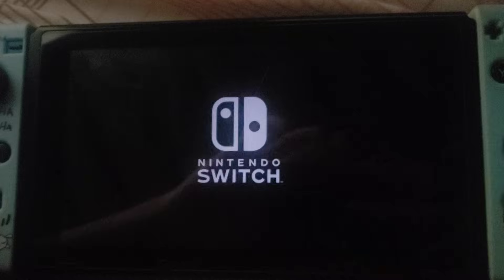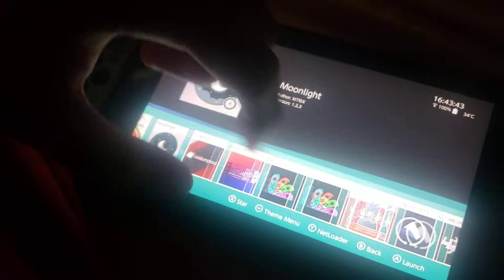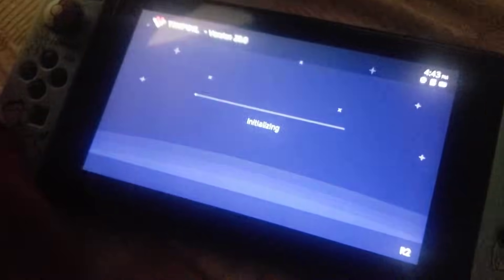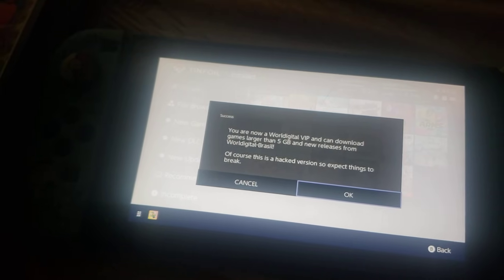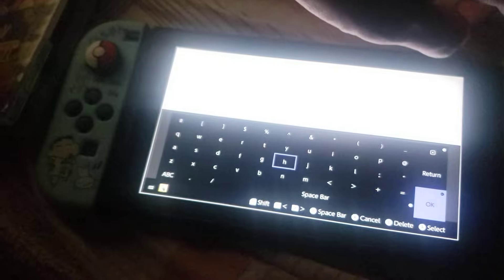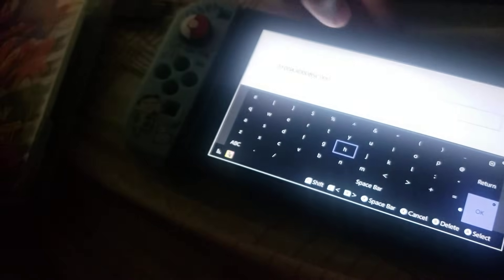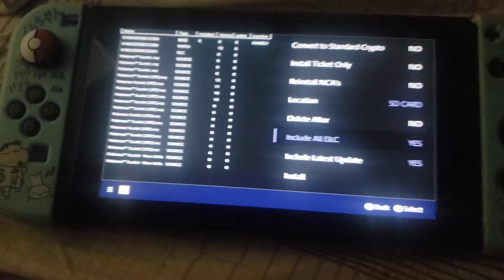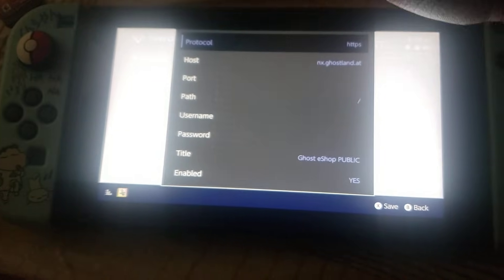How To Install The New Tinfoil Free Shop For For Firmware 20.3.0 in 2025 #7